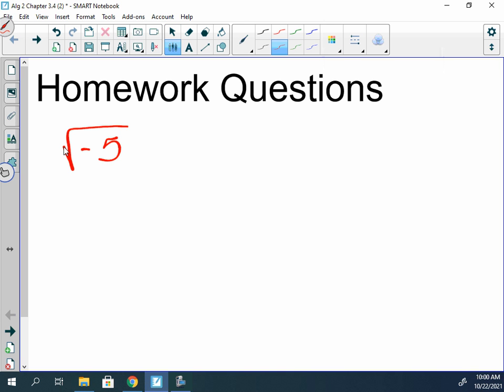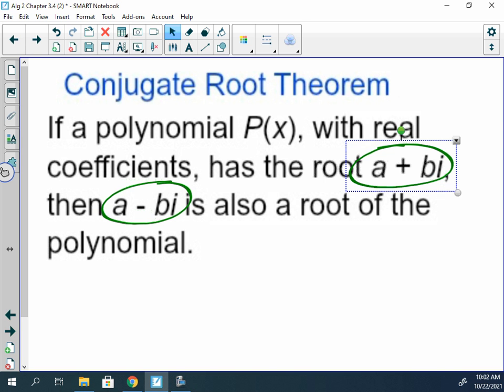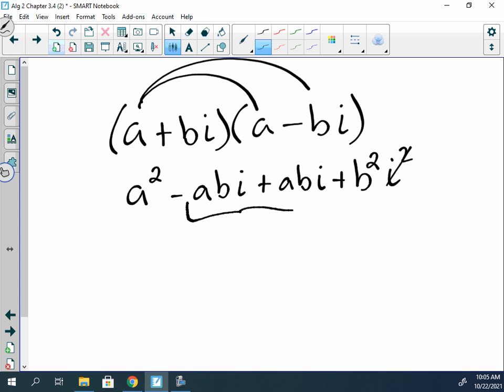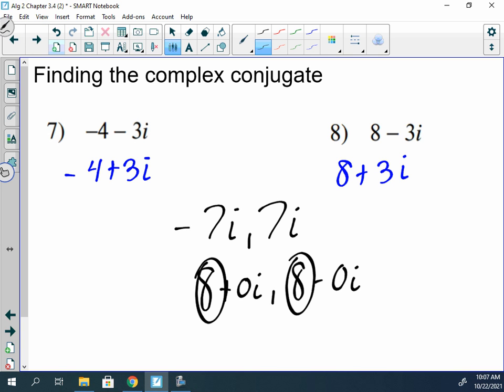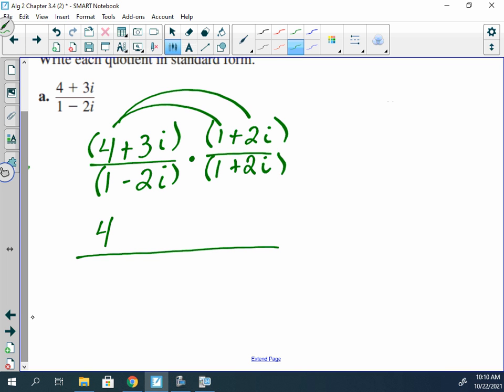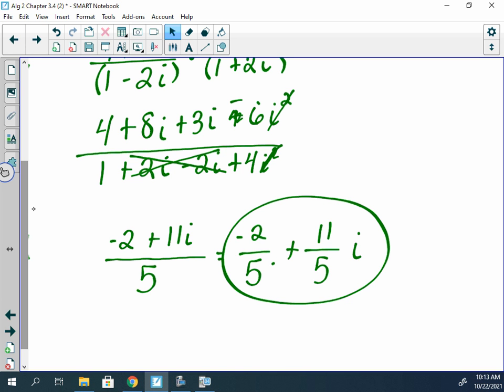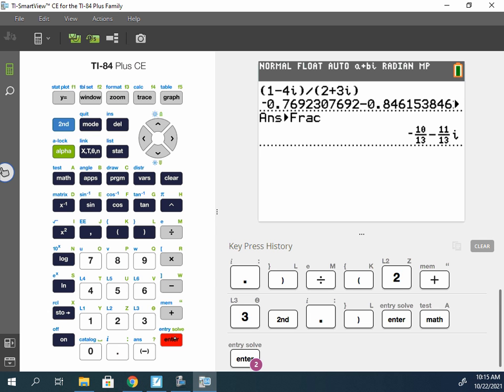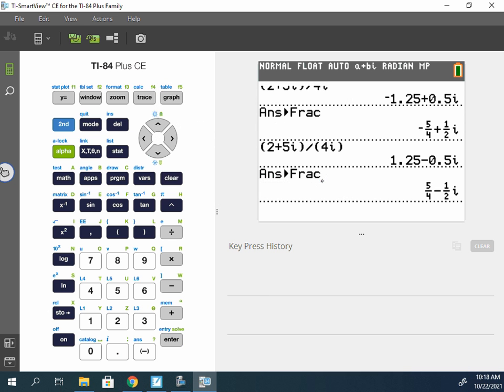Algebra 2 Chapter 3.4 (2)